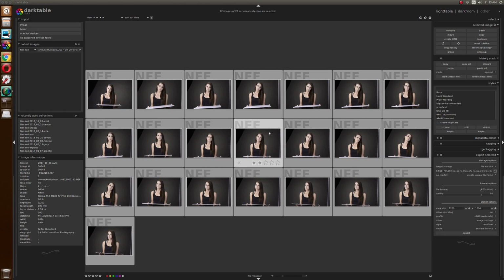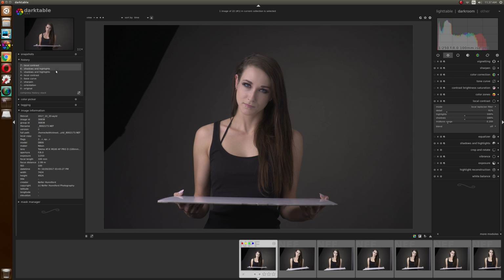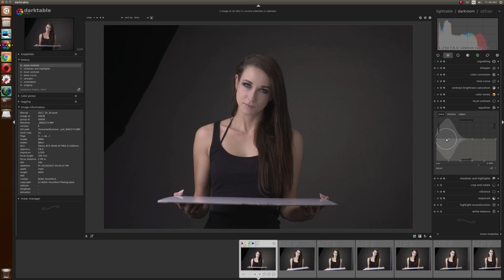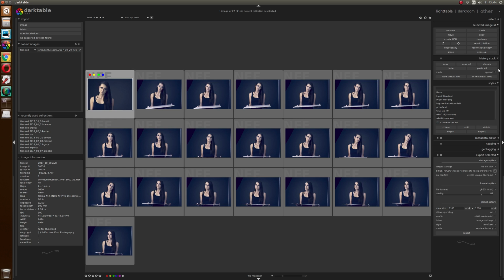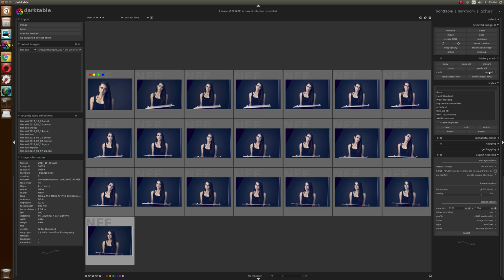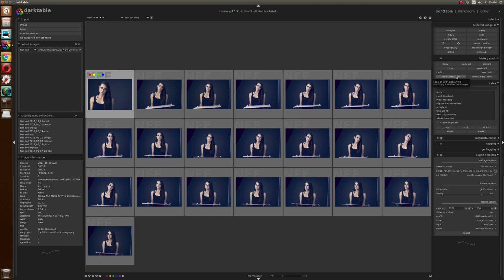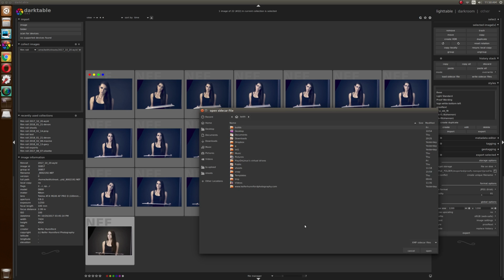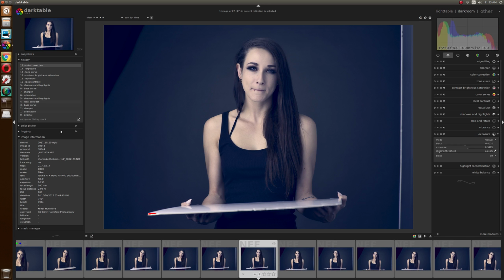Darktable Tutorial :: History Stack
The ins and out of the history stack in darktable.  Understand these and you'll edit bulk images faster, and know how to not bog your system down making it work too hard!